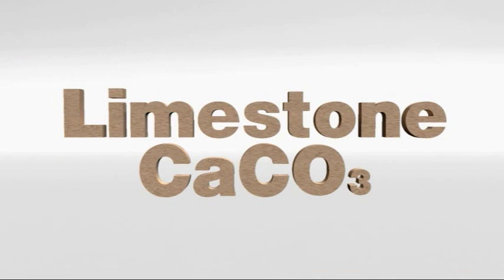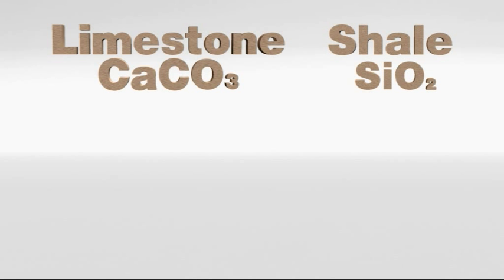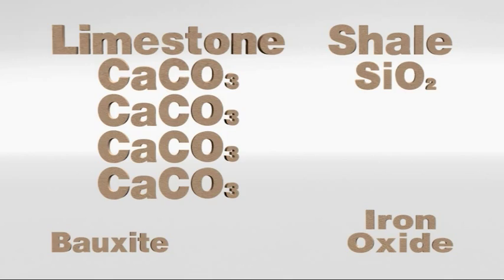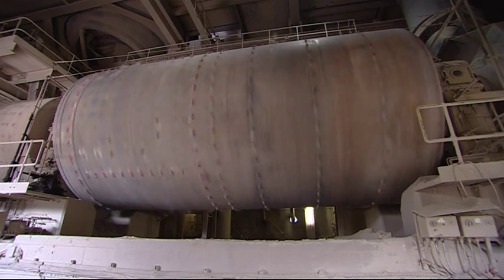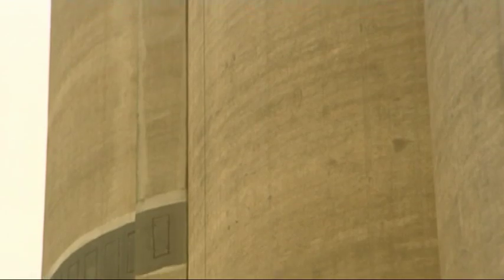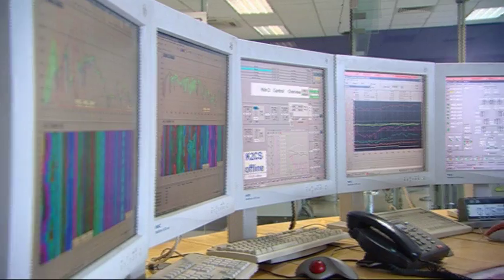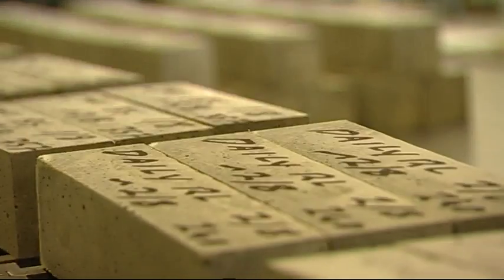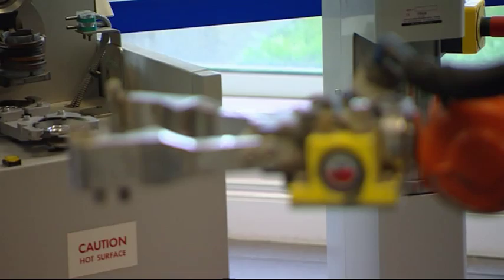VVMCEM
NL: Hoe wordt cement gemaakt? Van grondstof tot afgewerkt eindproduct. U ziet het allemaal in deze boeiende film van Irish Cement!

FR: Comment le ciment est-il fabriqué ? Du matériau brut au produit fini. On vous montre tout dans ce film captivant d'Irish Cement!

EN: How is cement made? From the raw material into the finished end product. You will see it all in this fascinating video of Irish Cement!